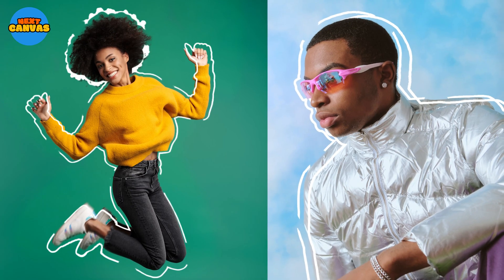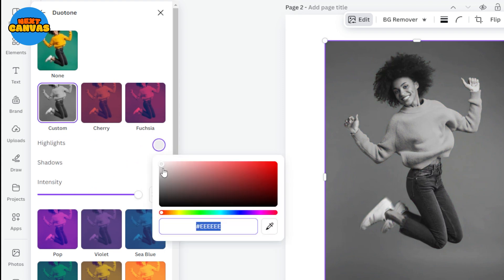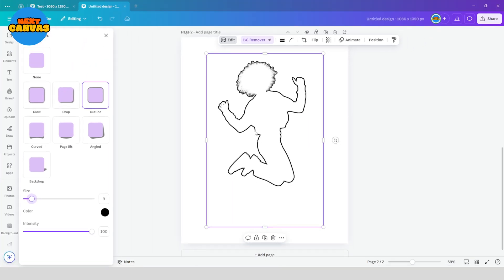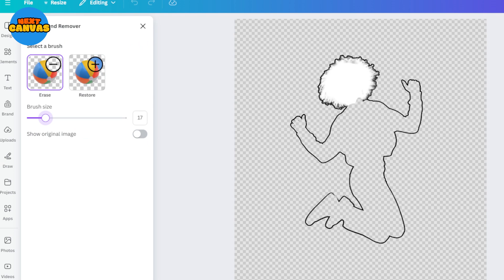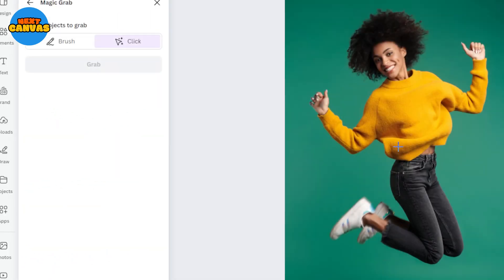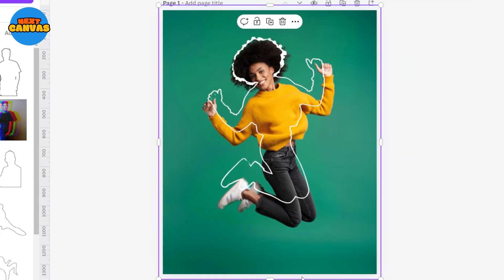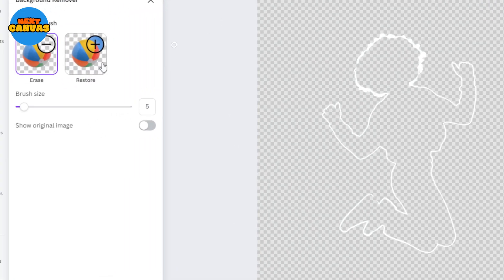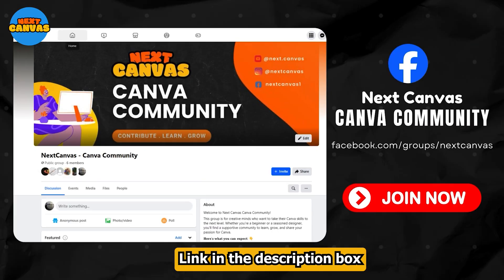How to Create a Doodle Image Outline Effect in Canva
In this video, I’ll show you how to create the popular Doodle Image Outline Effect in Canva! This trendy sketchy outline effect. photos look playful, as if someone drew it by hand, and it's great for taking your pictures pop on Instagram, thumbnails for YouTube, or your digital art things. I take you through every step. No advanced skills needed. Just follow along, and you’ll have fun experimenting with this creative effect in no time!

If you want to create cool graphics for Instagram or Pinterest, or just add some flair, check out this simple Canva lesson. It adds a lot of personality to your image.

This tutorial includes: outline effect, outline image effect, doodle outline effect, sketch outline effect, image outline effect, doodle image outline effect, sketch image outline effect

✅ VIDEO CHAPTERS
00:00 Intro
00:11 Step 1
00:36 Step 2
00:46 Step 3
01:11 Step 4
01:27 Step 5
01:47 Step 6
02:04 Result